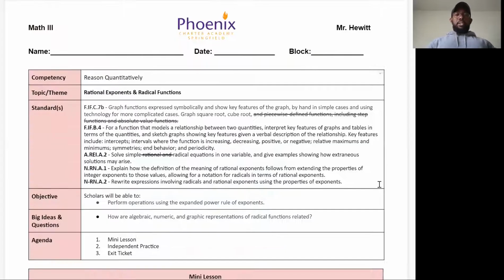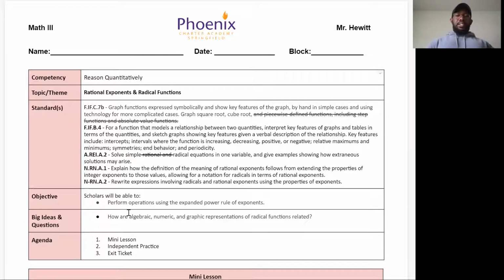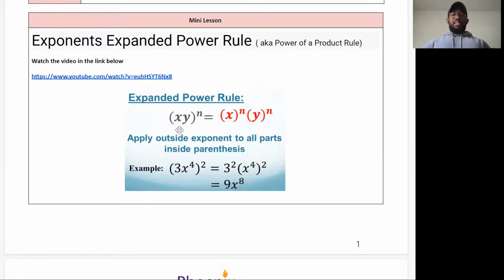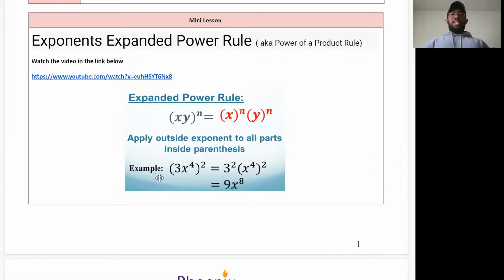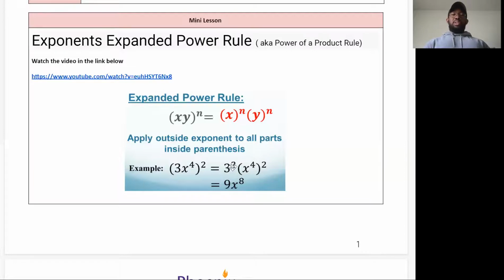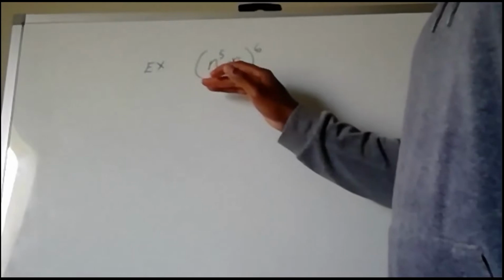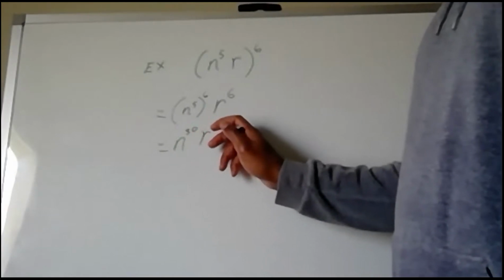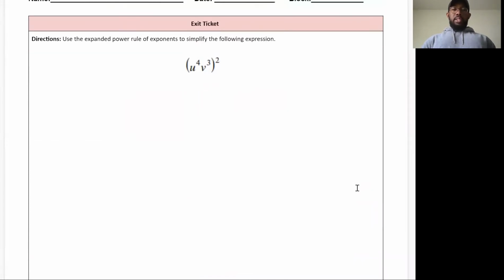Math 3 (4-8-20)